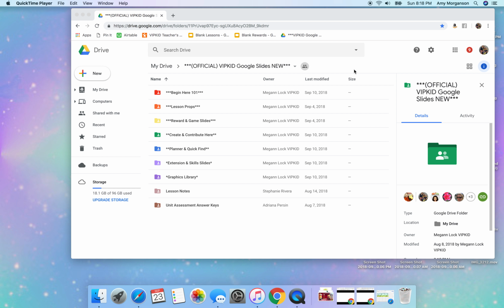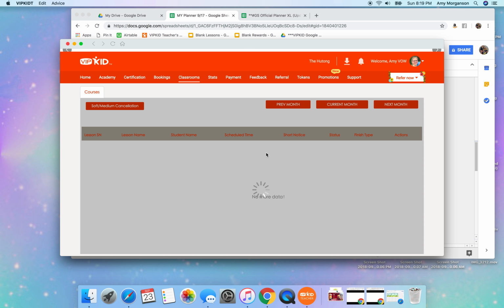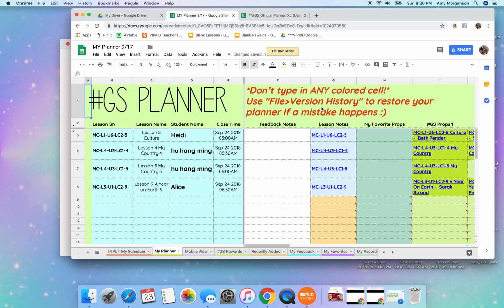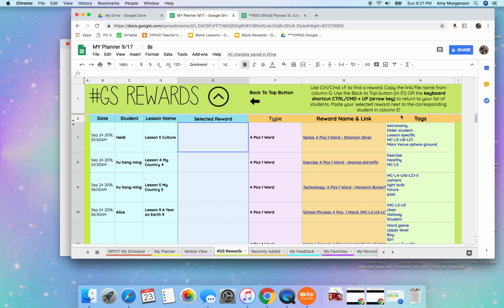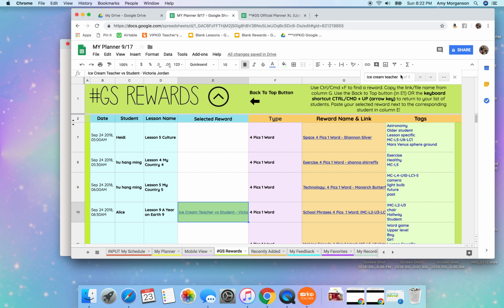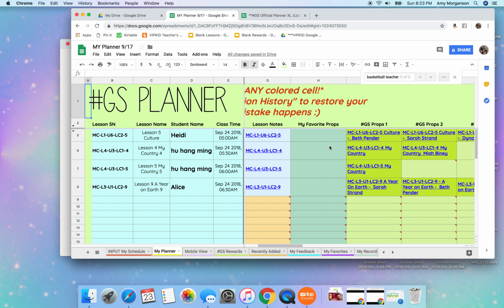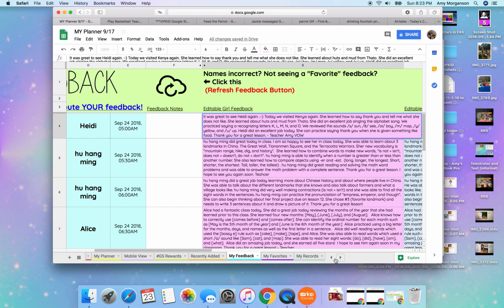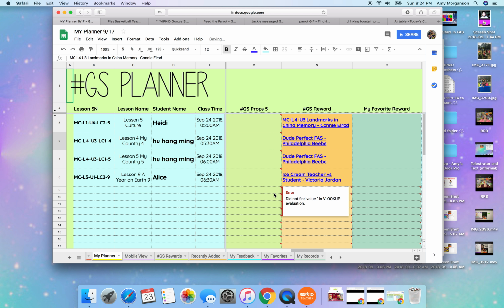VIPKID Google Slides Official Planner (Informal)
The one thing I forgot to mention in this video is that when you open the planner from the folder, the first tab is full of instructions - READ THEM ALL!  They will answer a lot of your questions (like what to do when you have an interactive level 2 class on your schedule!)